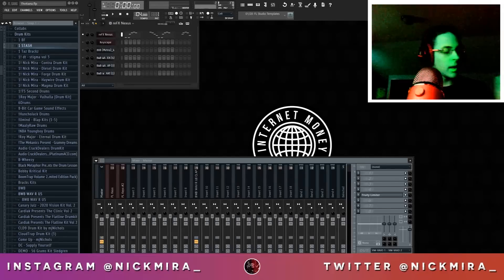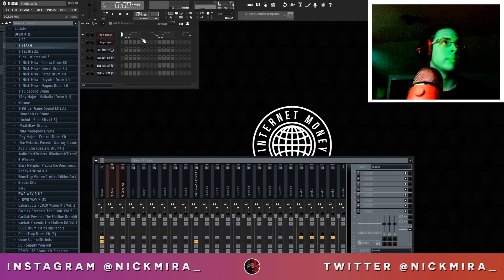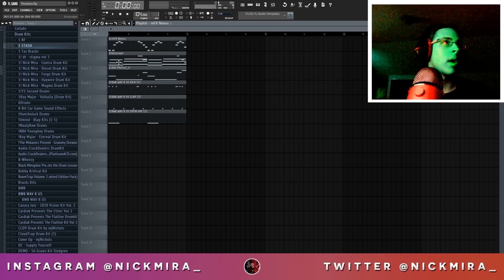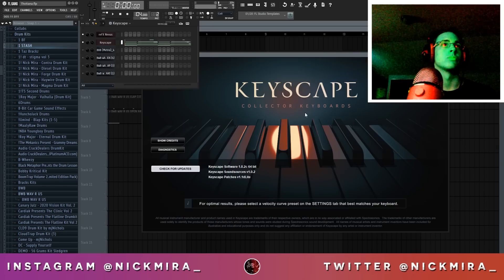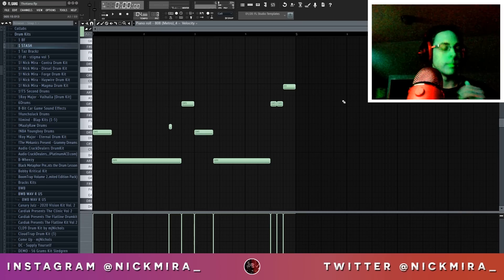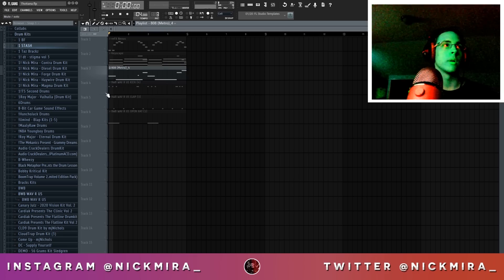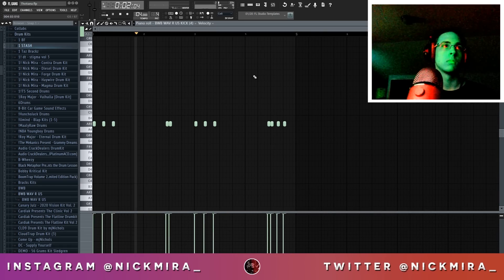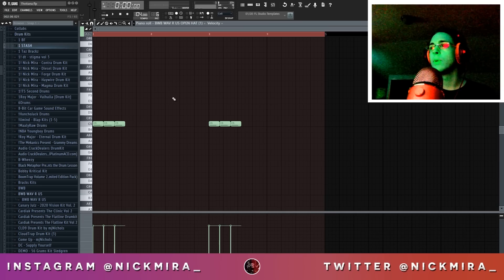HOW BLUEFACE'S "THOTIANA" WAS MADE IN 2 MINUTES | FL Studio Tutorial